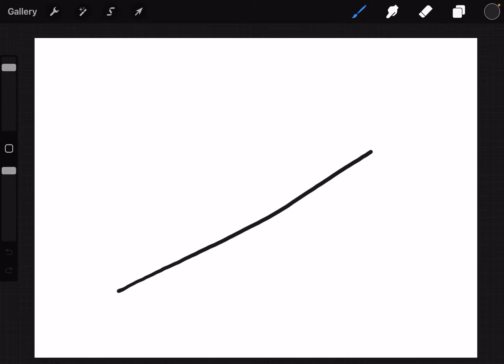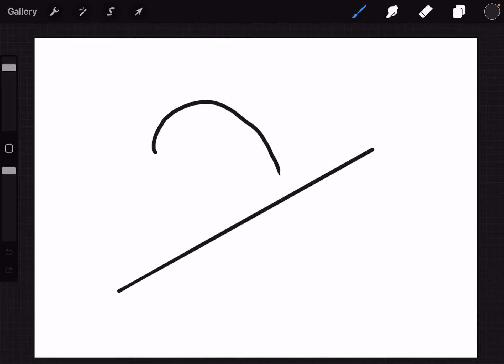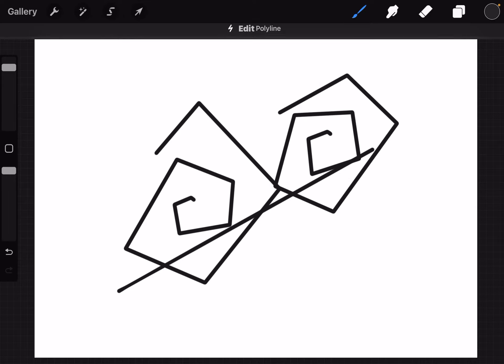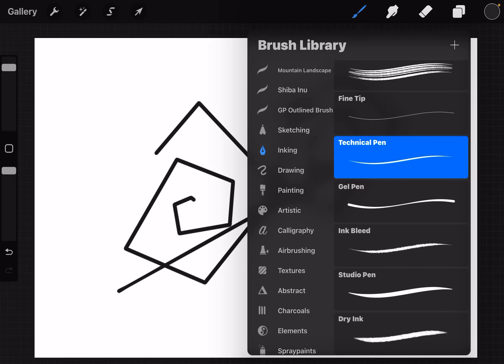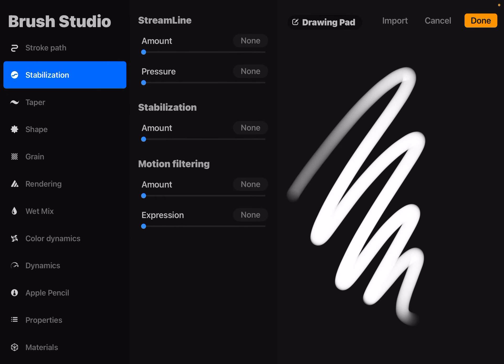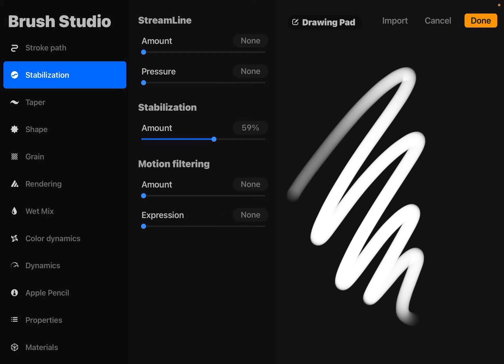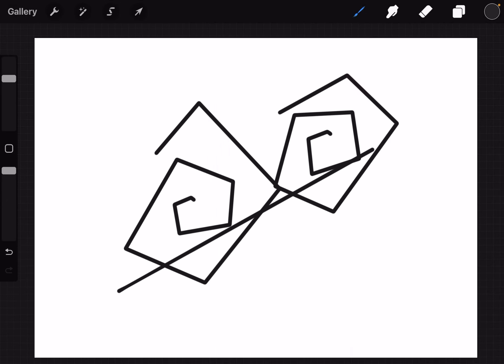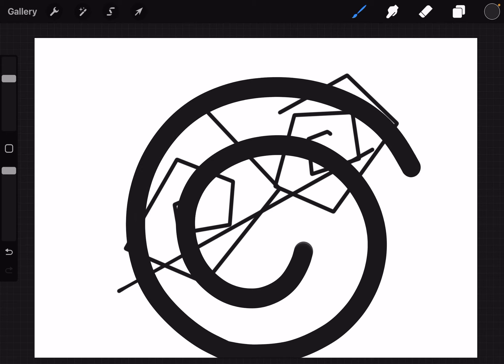Procreate quick tip: create a smooth line brush for clean and smooth curved lines every time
Procreate will help you draw perfect lines and shapes but when it comes to wavy lines you are on your own. Create a smooth line brush by using this tip to help draw those wavy lines and shapes.